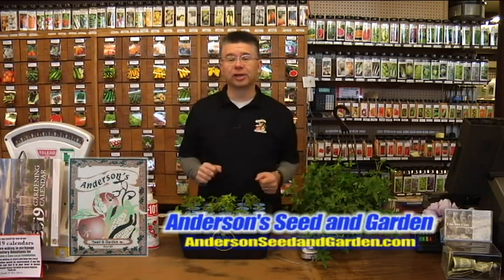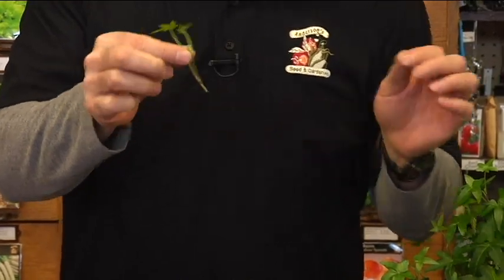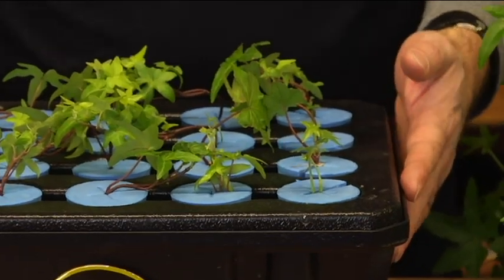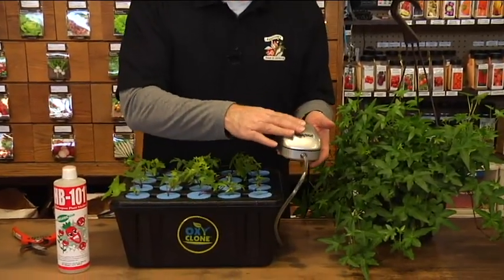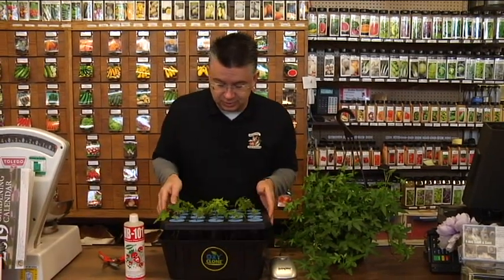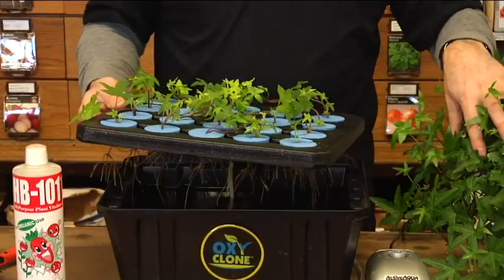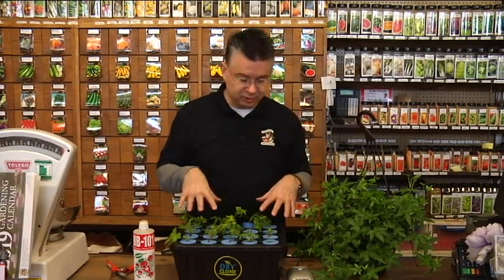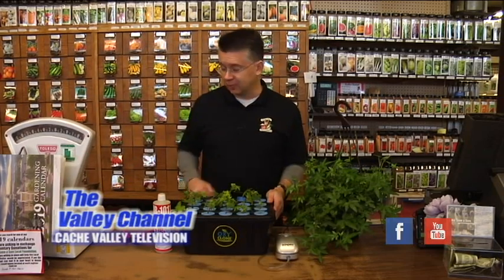Propagating Plants with Oxy Clone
If you like to propagate your plants, the Oxy Clone is a must! Why? Let Mark tell you!